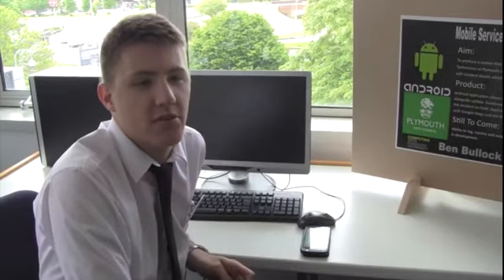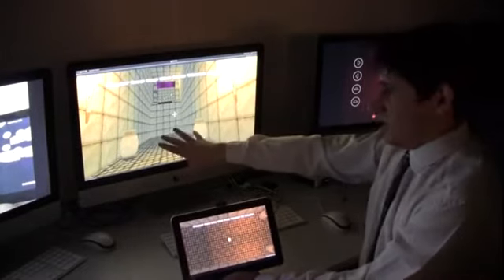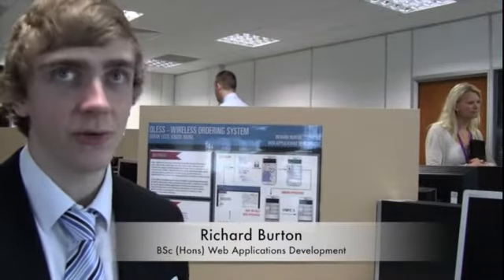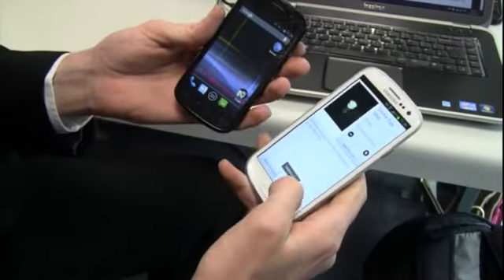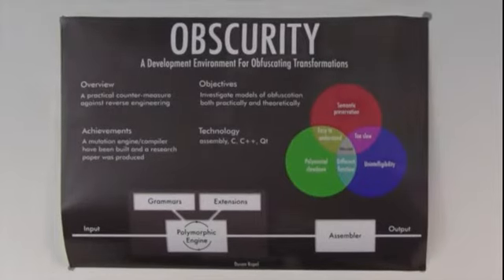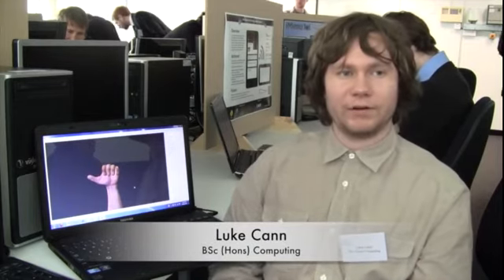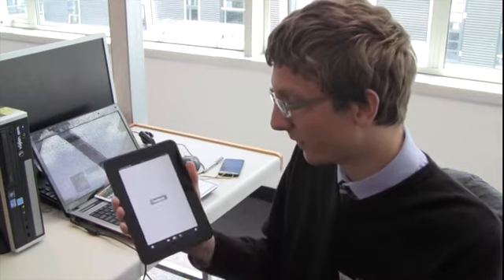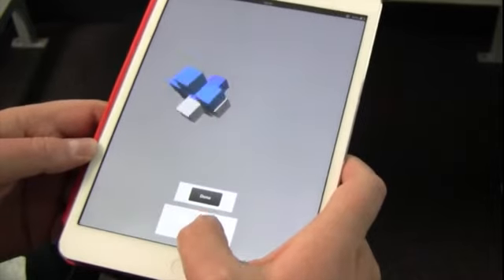Project Showcase Computing